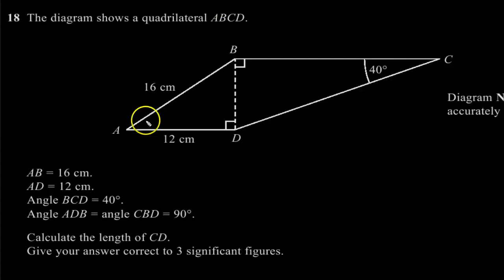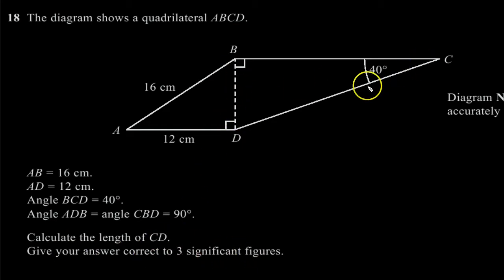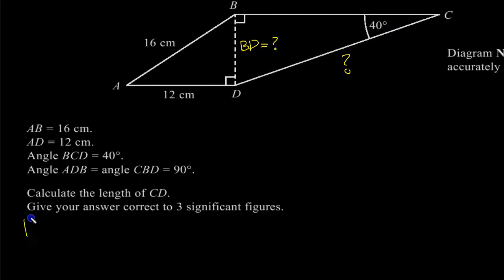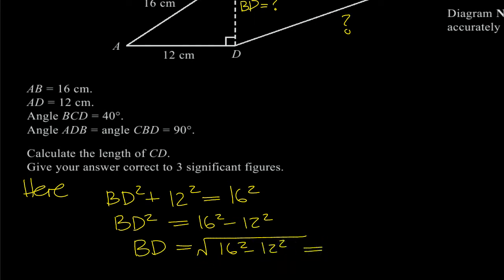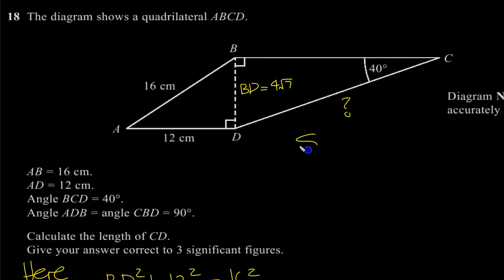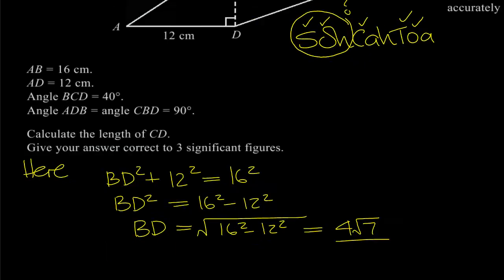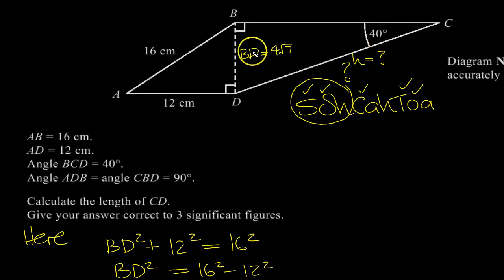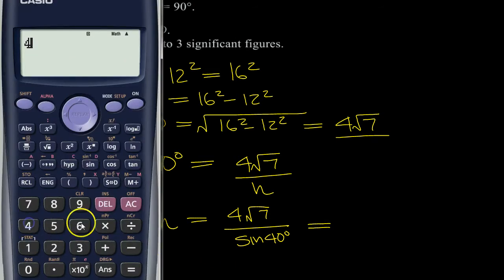GCSE Maths June 2012 EdExcel Higher Tier Paper 2 Q18 page 17